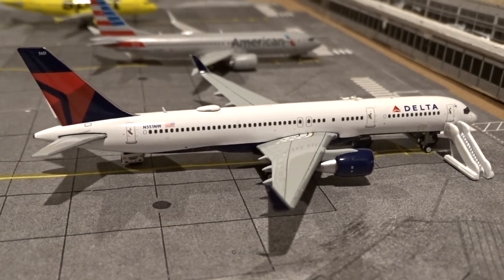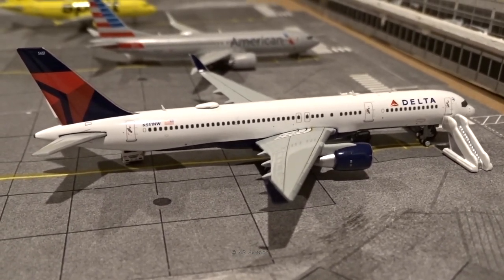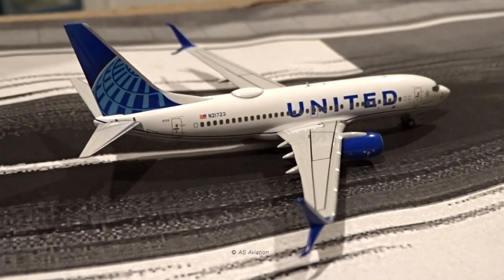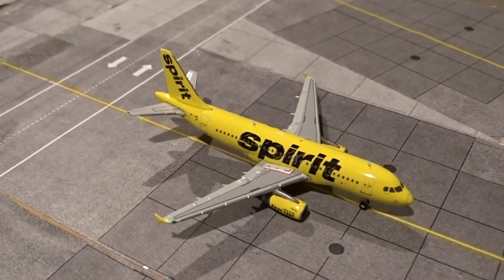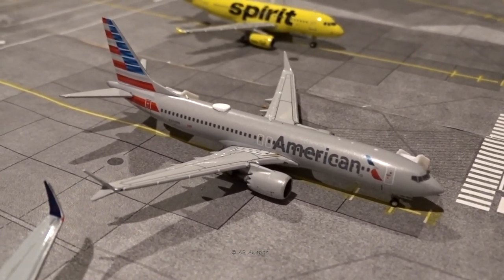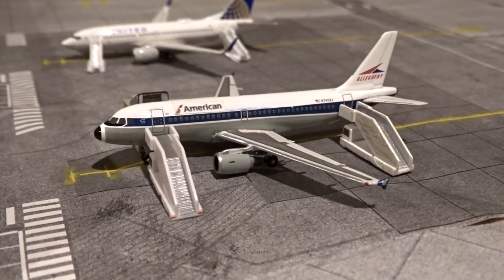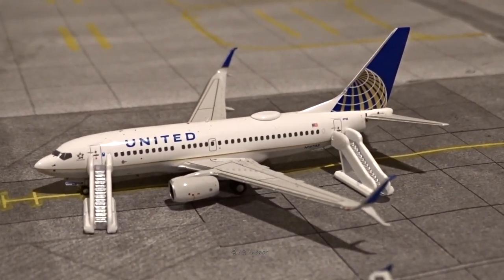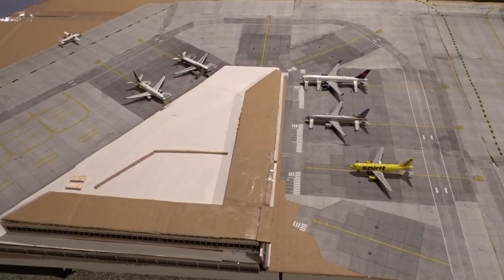The Return | St. Thomas Cyril E. King Airport Update #6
I filmed this video about two to three weeks ago but due to finals and other stuff I just never got around to uploading it. Finally, St. Thomas is back and I'm glad to have added some much-needed aircraft to the airport. The American 737 MAX and United 737-700's were big missing pieces that are great to finally have. I hope you enjoy the video and stay tuned for some epic content coming out over the next few weeks as I am now on Winter Break for the next month!

EQUIPMENT USED:
- Sony DSC-HX400V
- Go Pro Hero 9 Black
- iPhone XR
- iMovie 10 on the MacBook Air

"Your Favorite Aviation Channel"